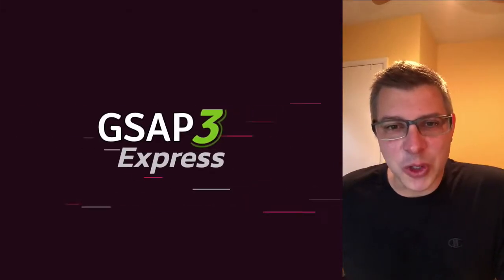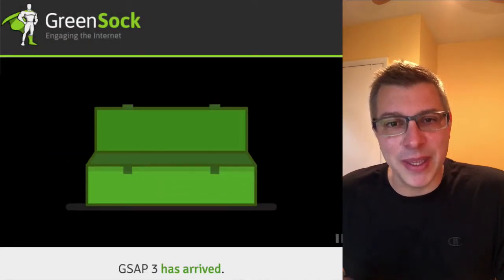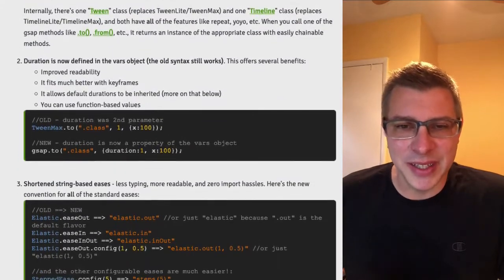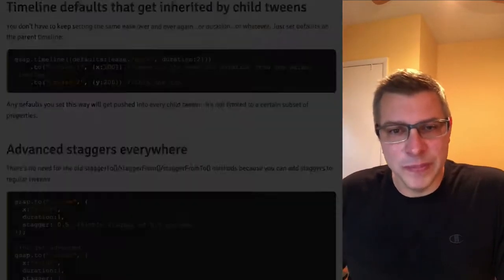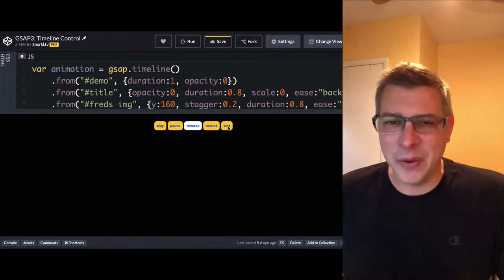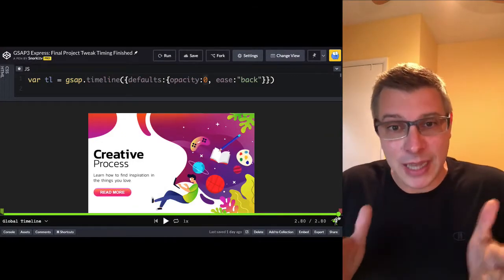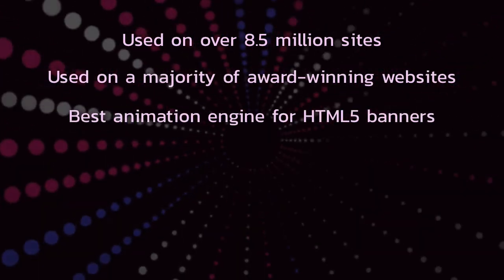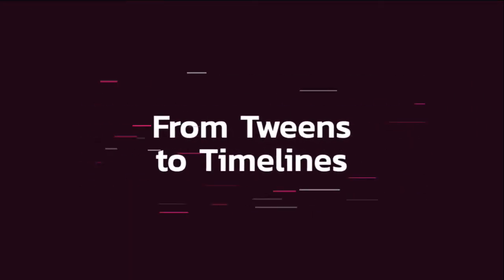GSAP3 Express Intro Video : Learn GreenSock Animation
Learn GSAP3 through a series of short videos and hands-on exercises. This course is loaded with demos and my specialty visualizers to help you understand complex concepts. If you want to learn the GreenSock Animation Platform from the ground up. This is the best place to start.

GSAP COURSE BUNDLE
Over 250 Lessons
Master GSAP // SVG Animation // ScrollTrigger and More